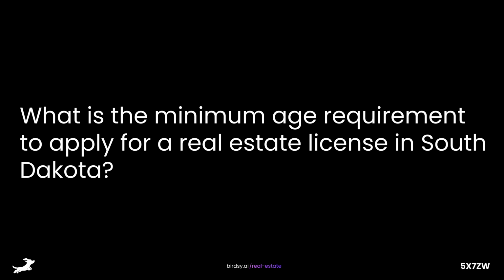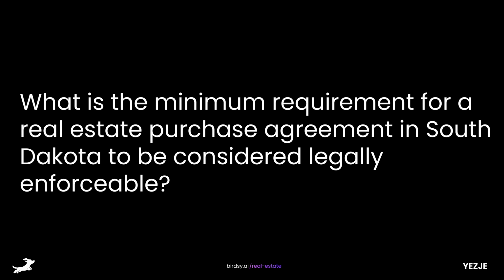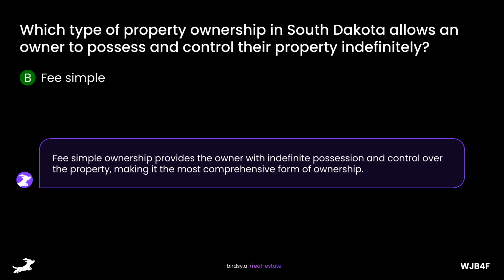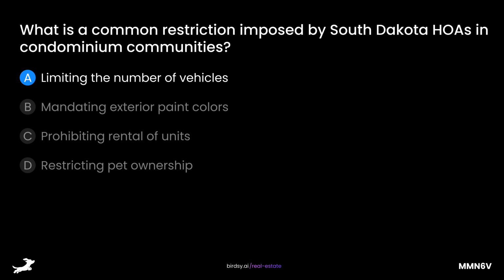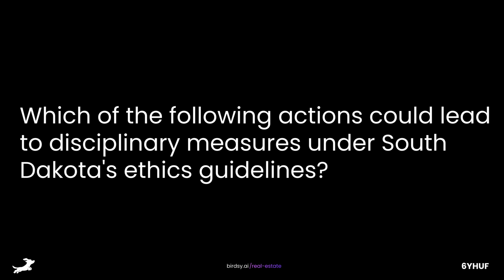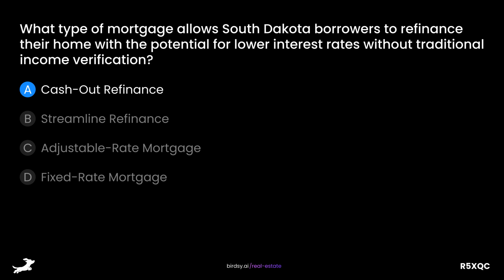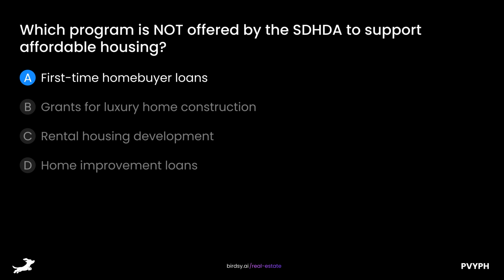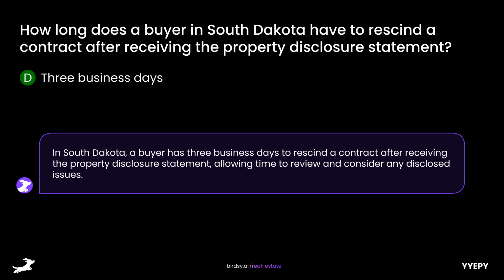🔥 Crush Your South Dakota Real Estate Exam with This 100-Question Review!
*South Dakota Real Estate Exam Prep — 100-Question State-Specific Review*

Master 100 South Dakota real estate exam questions covering state licensing law, agency, property ownership, valuation, financing, and disclosures. This full 1-hour-6-minute review walks through every question with clear explanations, and the *timestamped outline below* lets you jump straight to any topic you need to drill.

👤 Candidates preparing for the South Dakota real estate salesperson or broker licensing exam
👤 Students who have finished pre-licensing coursework and want state-specific review
👤 First-time test takers looking for structured, question-by-question practice
👤 Repeat testers targeting weak areas such as agency law, financing, or disclosures
👤 Auditory and visual learners who prefer guided walkthroughs over reading alone

Navigate by topic using the timestamps below, or challenge yourself by watching all 100 questions in order.

*Licensing Requirements and Procedures*
0:00:27 – South Dakota Licensing Requirements and Procedures
0:03:11 – Continuing Education Requirements

*South Dakota Real Estate Laws and Regulations*
0:05:38 – South Dakota-Specific Fair Housing Laws
0:09:44 – South Dakota-Specific Contract Requirements
0:13:35 – Overview of South Dakota Real Estate Statutes

*South Dakota Property Ownership and Land Use*
0:16:16 – Types of Property Ownership (fee simple, leasehold, joint tenancy)
0:19:51 – Public vs. Private Land Use Controls
0:22:17 – Land Use and Zoning Laws
0:26:23 – Condominiums and HOAs
0:28:51 – Environmental Issues and Agricultural Land Use

*South Dakota Agency Law and Ethics*
0:31:49 – Agency Relationship Laws
0:34:22 – Fiduciary Duties and Client Representation
0:37:01 – South Dakota Ethics Guidelines and Enforcement

*South Dakota Property Valuation*
0:39:47 – Basic Principles of Property Valuation
0:42:14 – Sales Comparison, Cost, and Income Approaches

*South Dakota Financing*
0:45:14 – Mortgage Loans and Financing Options
0:47:50 – Loan Applications and Approval Processes
0:50:09 – South Dakota Mortgage Disclosure Requirements
0:52:34 – South Dakota-Specific Loan Programs
0:55:17 – South Dakota Housing Development Authority (SDHDA)

*South Dakota Disclosure Requirements and Forms*
0:58:00 – South Dakota-Specific Disclosure Requirements
1:00:31 – Commonly Used South Dakota Forms
1:03:09 – Specific Procedures for Transactions

Begin your complimentary South Dakota real estate exam study session today.

Birdsy is your personal real estate exam prep partner, built to support different study styles with practice questions, clear explanations, and topic-by-topic review so you can focus your time where it counts most before exam day.

🌐 National Association of Realtors (NAR) — industry insights, market trends, and professional guidance
🌐 Real Estate Educators Association (REEA) — educational materials and licensing education standards

Like this video if the question breakdowns helped your prep.